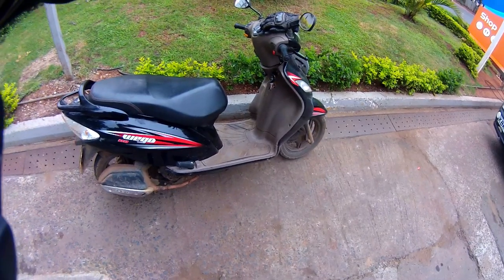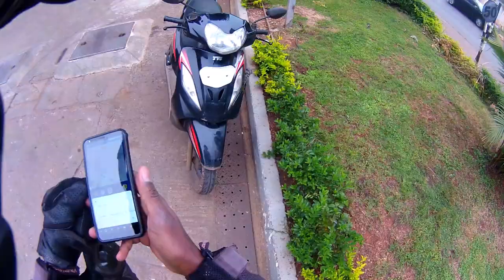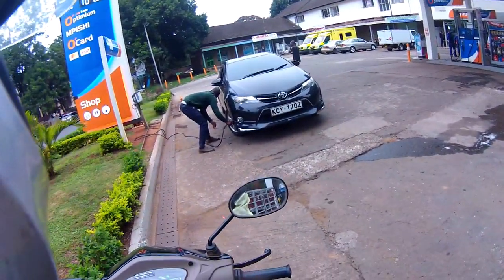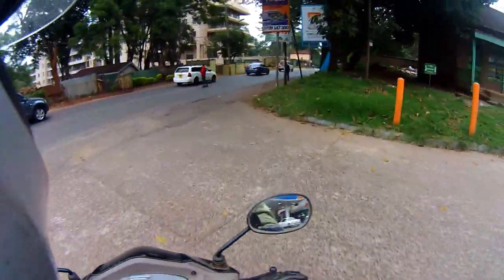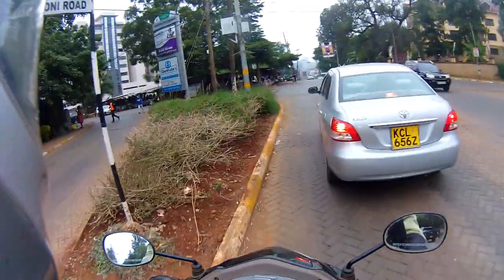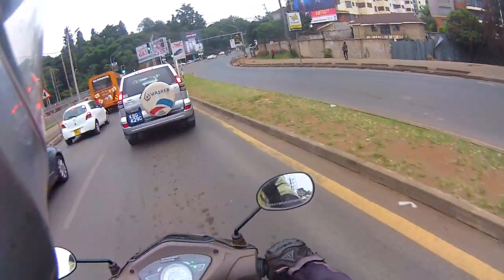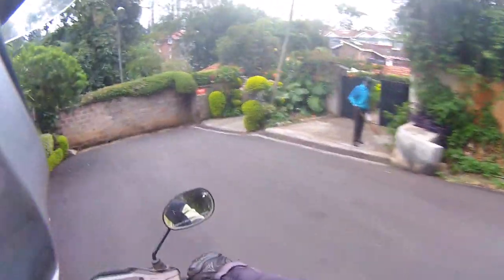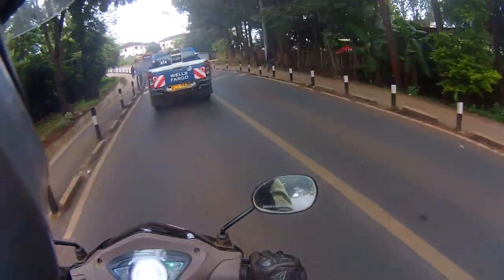this scooter is too slow you guy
Ride By Nairobi explores what it's like to ride a motorcycle in Nairobi, Kenya.

TVS Wego 110cc 2018. Peponi Road, Waiyaki Way, Riverside Drive.

Westlands, Kileleshwa, Riverside, Lavington

Turns out the scooter is actually just really really slow. Oh well